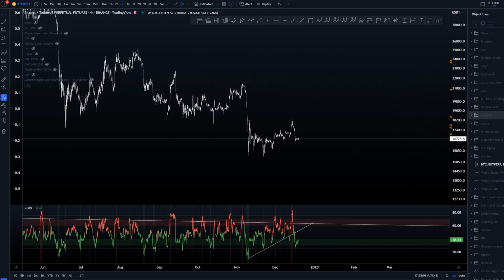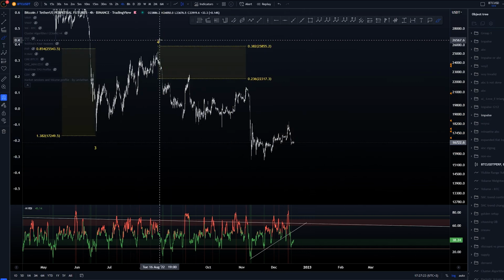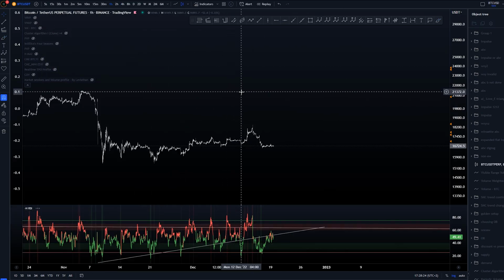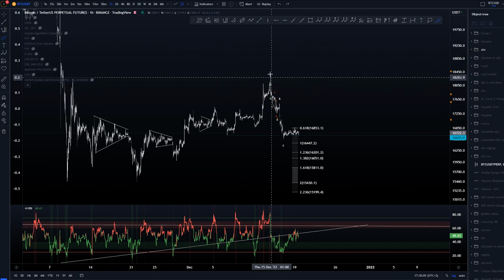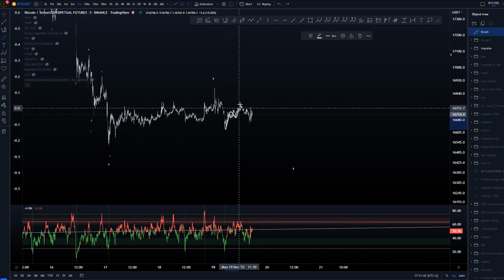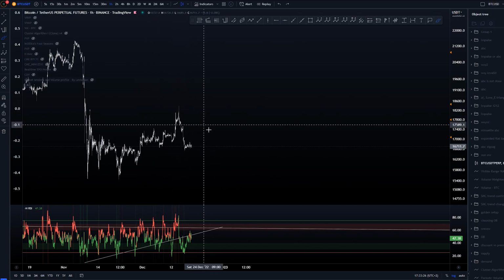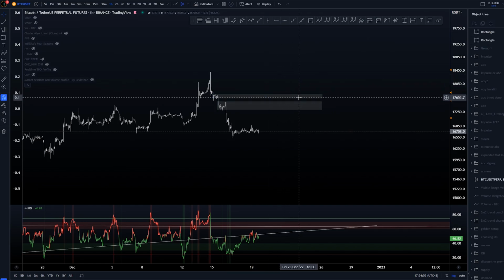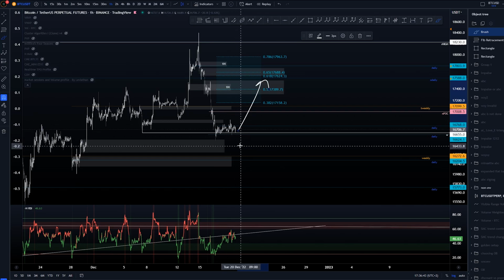BITCOIN ($BTC) - Technical Analysis with Elliott Wave Theory